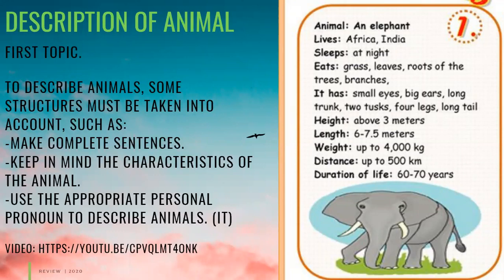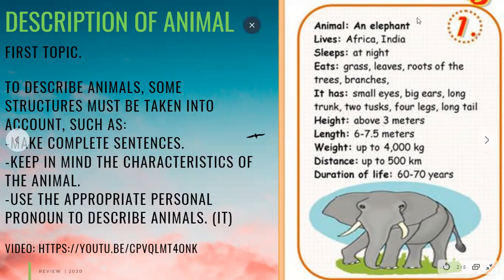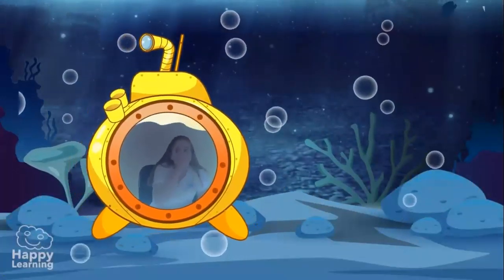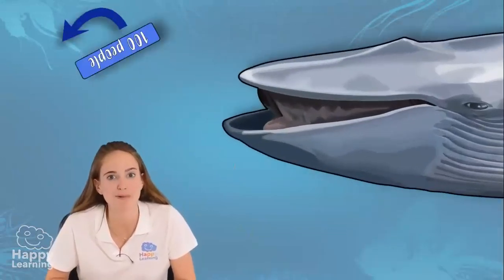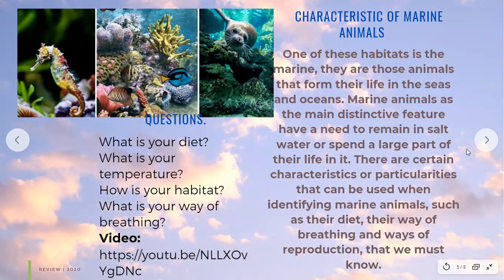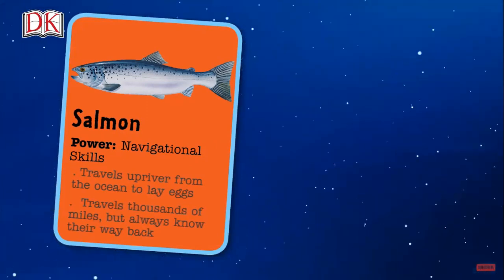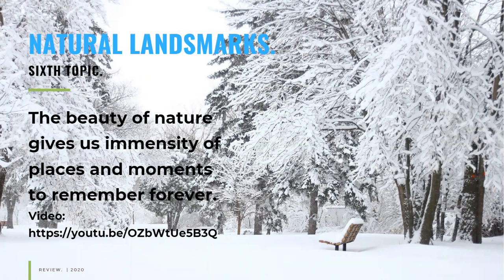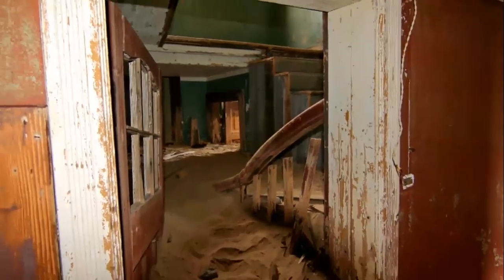Review of topics.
In this video there will be a review of topics seen in the first academic period.
Topic: Review of topics.
Grades: Fourth A, B, C and D.
Teacher: Laura Camila Forero Gutierrez.
En este video se realizara un repaso de temas vistos en el primer periodo academico.
Tema: Repaso de temas.
Grados: Cuarto A, B, C y D.
Docente: Laura Camila Forero Gutierrez.